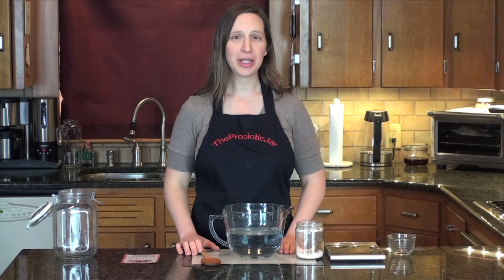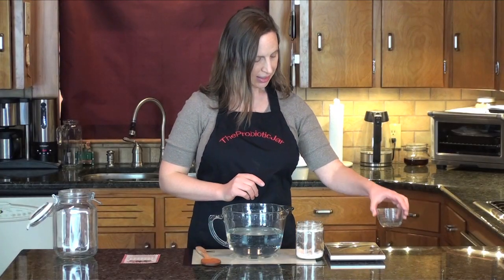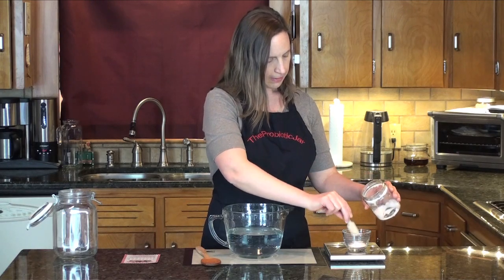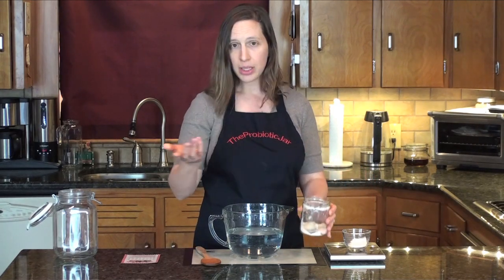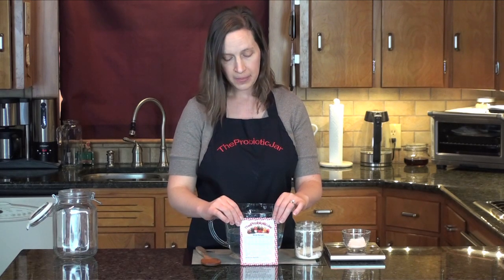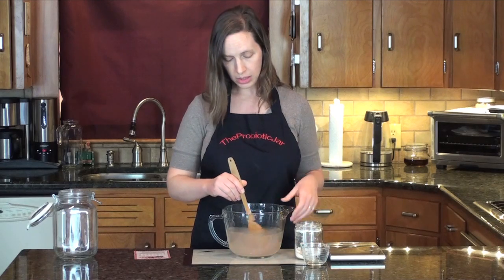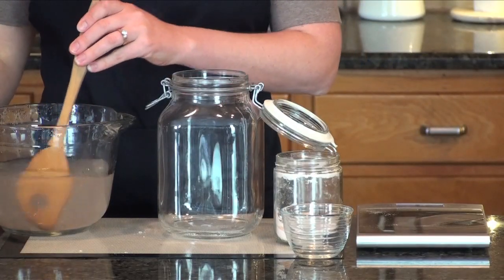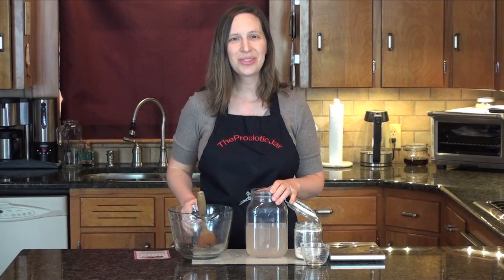Brine Measuring and Mixing